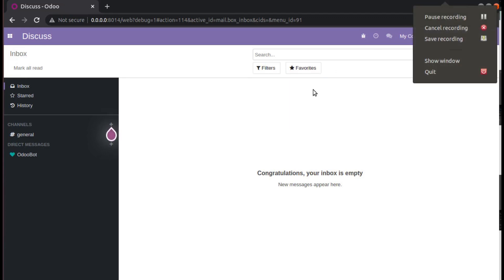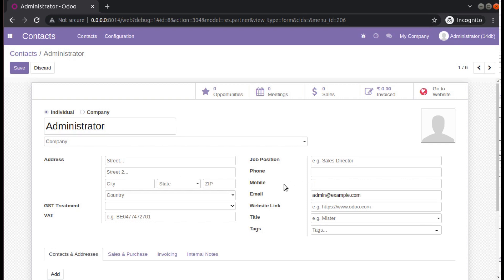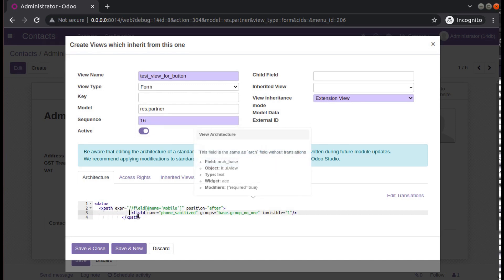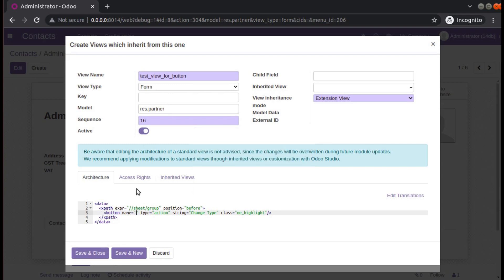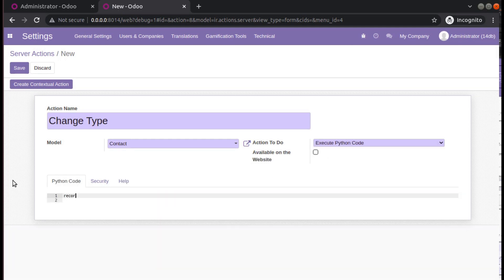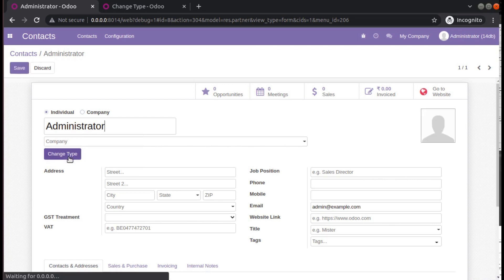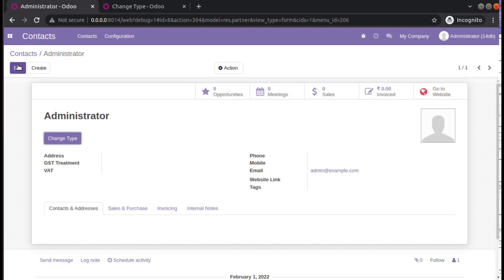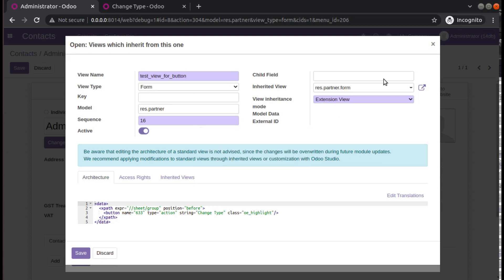How To Add Button From User Interface In Odoo And Execute Python Function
Add new button to form using the developer tools in odoo. Steps to add a new button in form view from ui. How to execute python function on button click from user interface. Execute python function on clicking button from user interface. Add button and execute python function in Odoo.